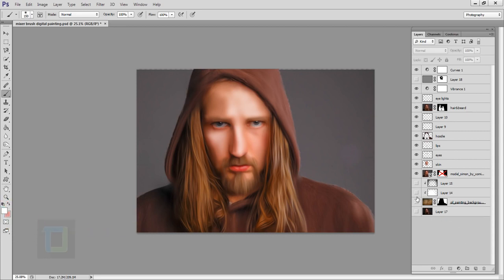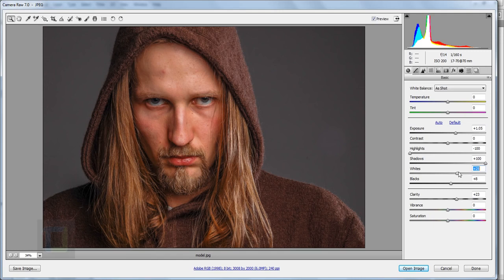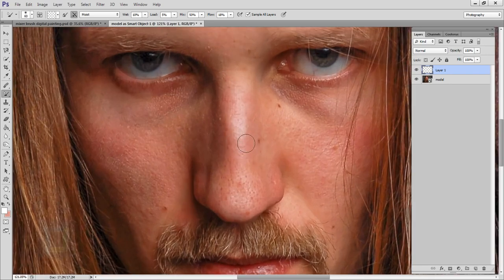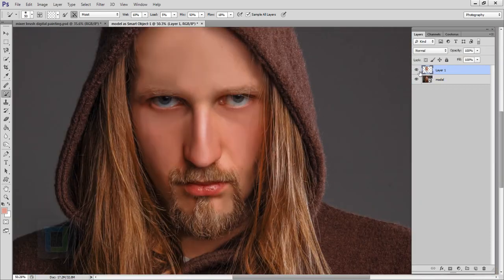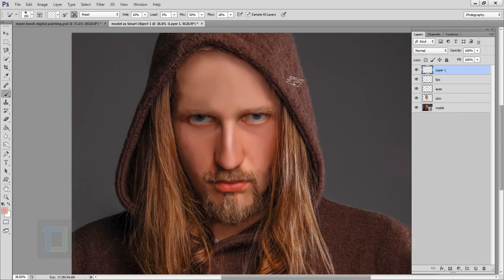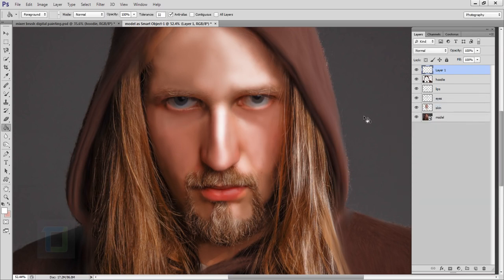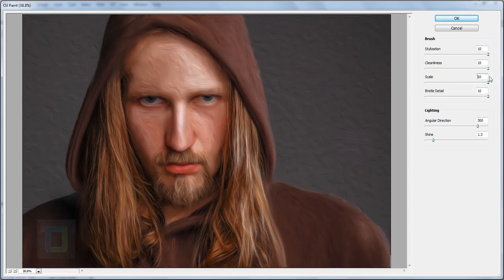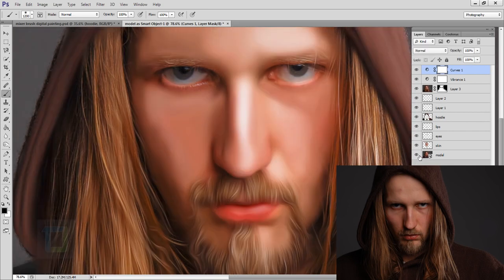41 Smudge Painting Tutorial in Photoshop cs6 Easy trick for beginners